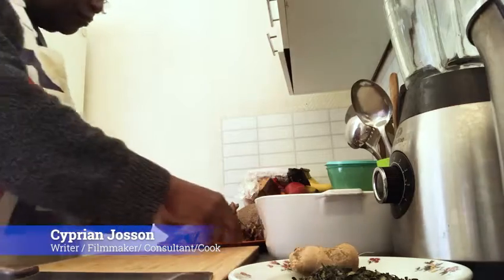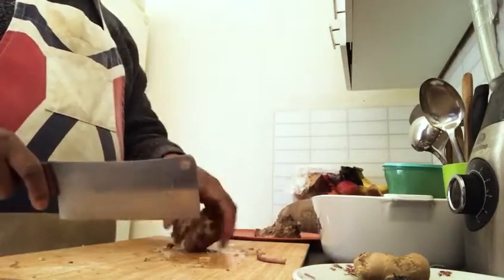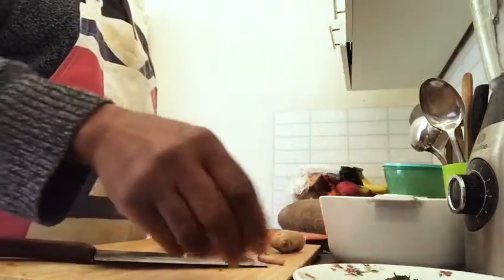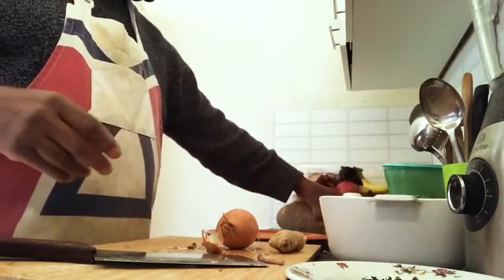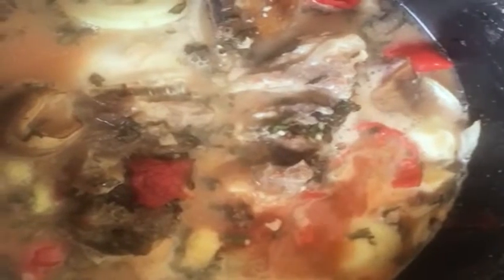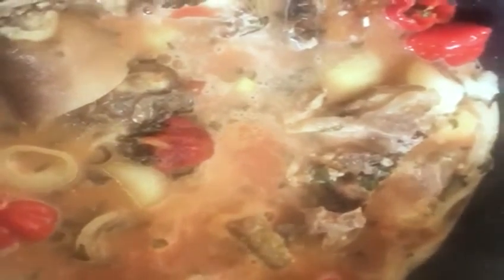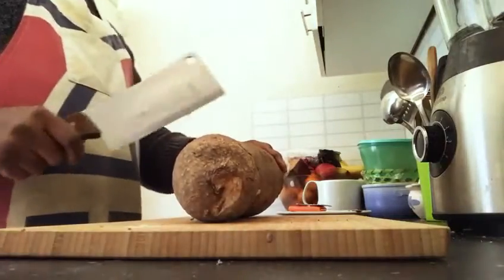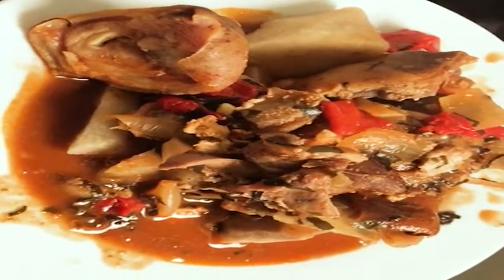Isi Ewu - Goat Head| How to make Isi Ewu (Goat Head) in France|Cyprian Josson Kitchen 2022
Isi Ewu - Goat Head| How to make Isi Ewu (Goat Head) in France is Cyprian Josson's secret of how to prepare this traditional Igbo dish in France. The recipe is simple but what might be difficult is where to buy the Isi Ewu (Goat head) in France. The French do not eat Isi Ewu (Goat Head).